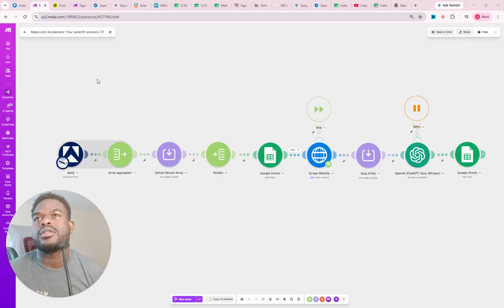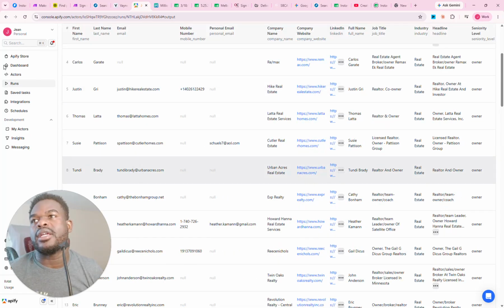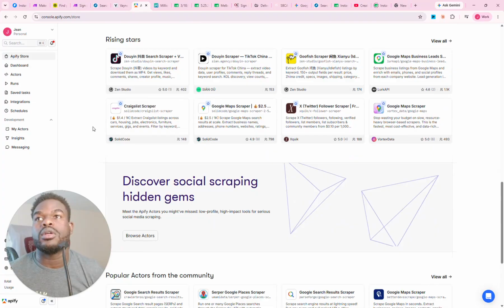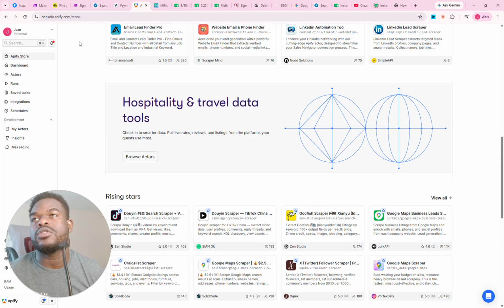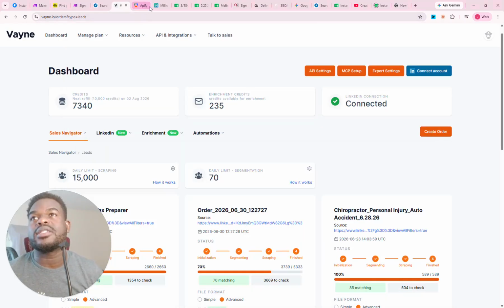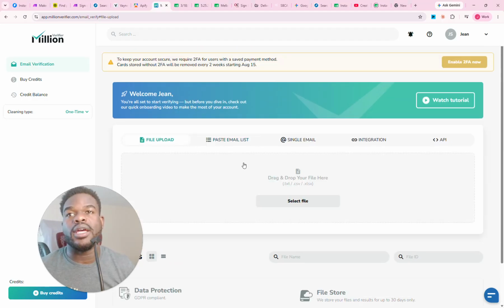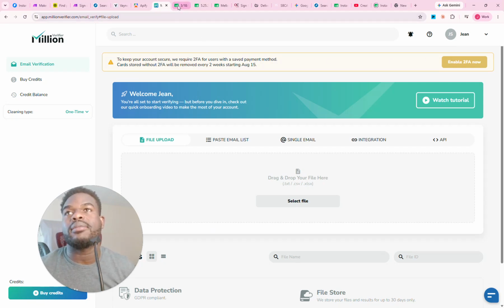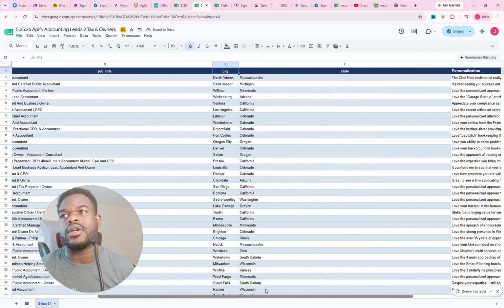The Exact Tools I use to build B2B lead lists for Outreach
Here's the exact process I use to build targeted B2B lead lists from scratch, start to finish.

In this video I walk through every tool in my stack: how I pull business data from Google Maps, verify which companies are actively running Facebook ads, filter by review count and rating, enrich the list with owner names and contact info, and deliver a clean spreadsheet ready for outbound.

No paid databases. No guessing. Just a repeatable system that produces verified, targeted leads for any industry or location.

What you will see:

Sourcing businesses by location and vertical
Filtering for quality (reviews, ratings, ad activity)
Enriching with owner name, email, and phone where available
Deduplicating and formatting the final output
This is the same process I use to deliver lead lists for clients across HVAC, real estate, legal, home services, and more.